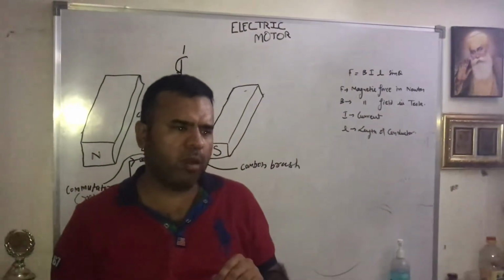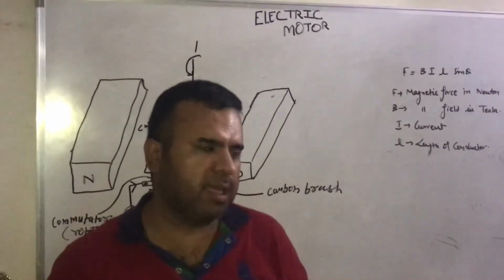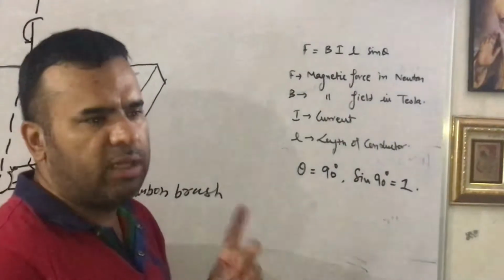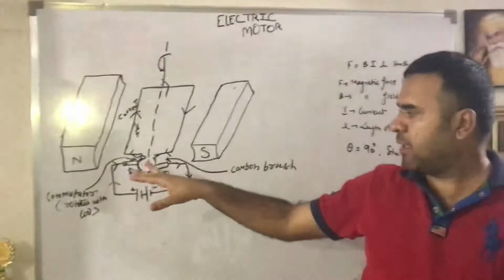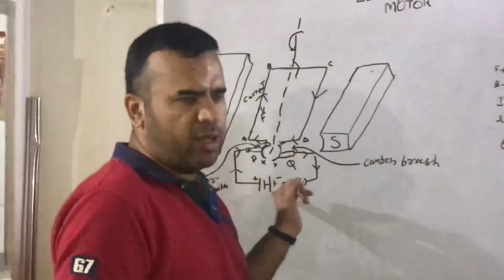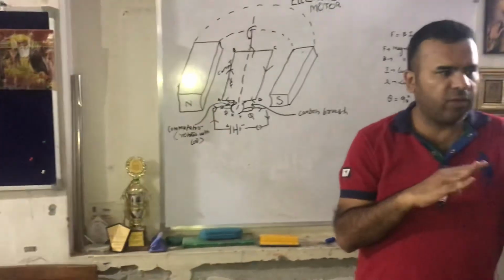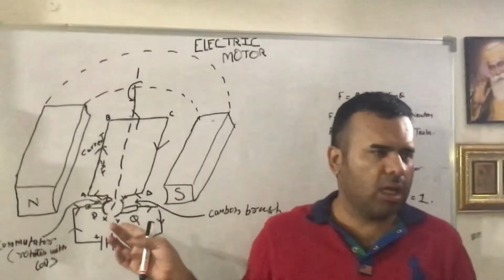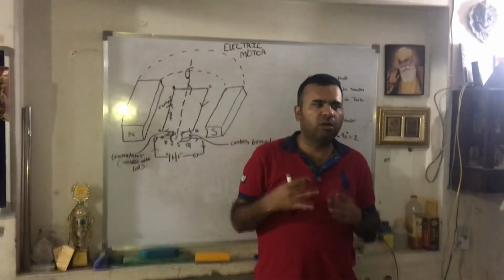Electric motor class x